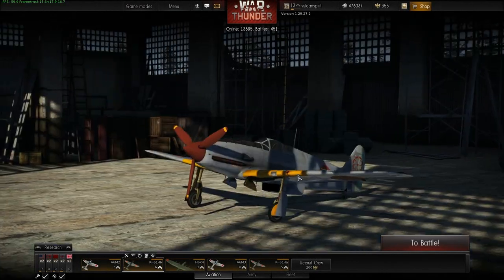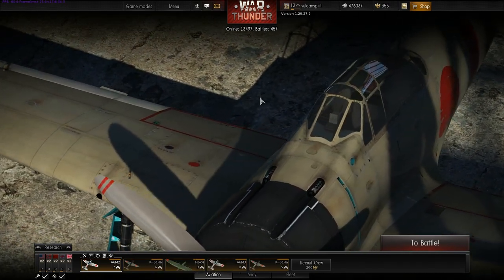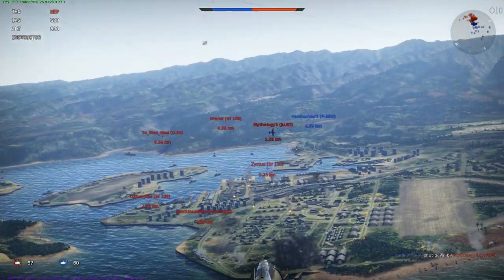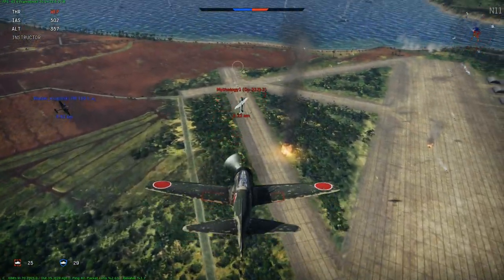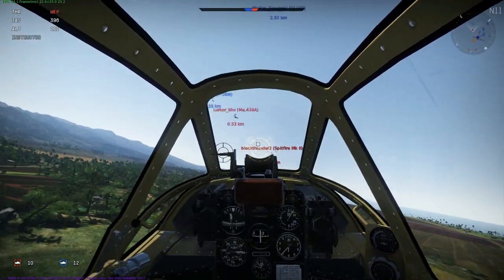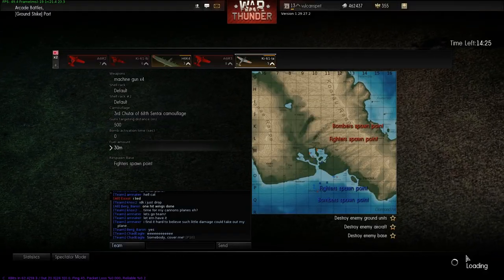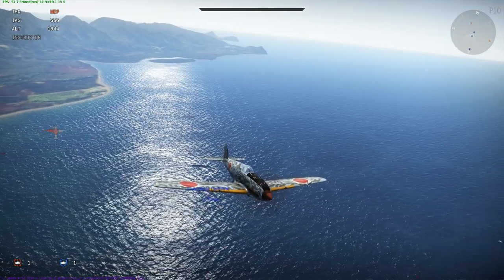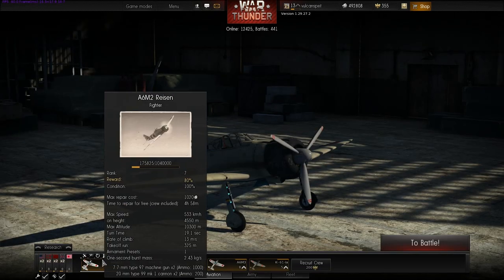War Thunder - The 1.29 Patch (Live Commentary)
Play for FREE! Vulcan Welcome Bonus Here!
Watch in fullscreen 1080p for best effect!
With the new patch coming out I decided to have a good look in game. I also finally demonstrate some ability to get kills in the Japanese planes over Pearl Harbour.